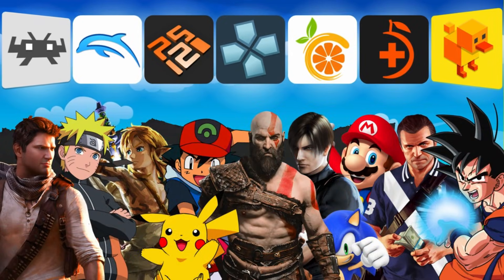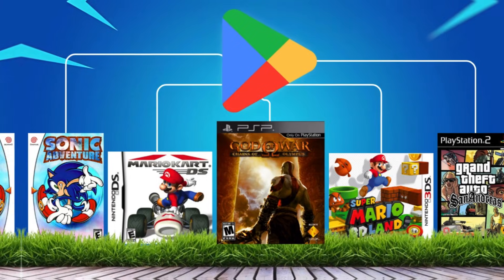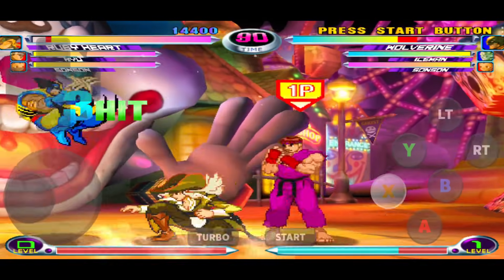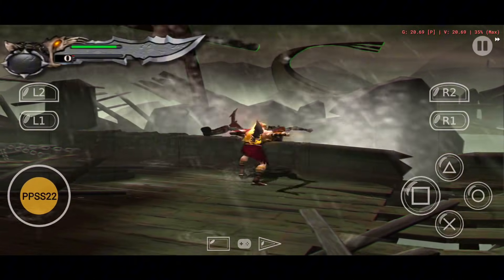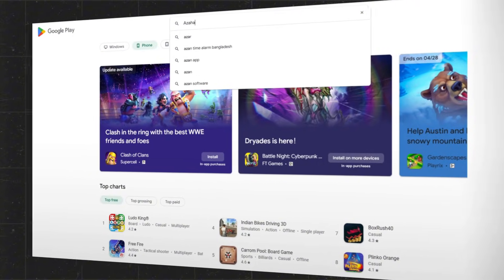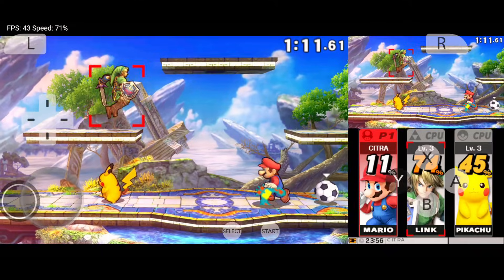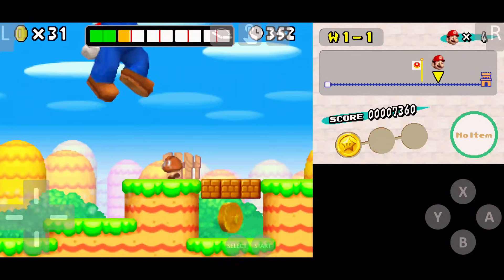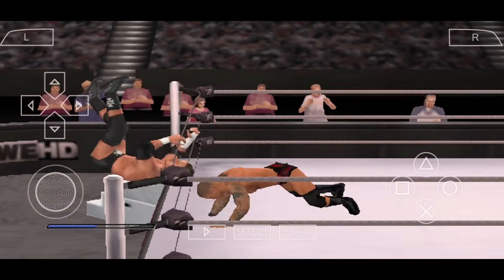5 Play Store Emulator You Must Try | Best Emulator for Android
5 Play Store Emulator You Must Try | Best Emulator for Android

Chapters:
00:00 - Play Store Hidden Emulators
00:47 - Redream
01:24 - Azahar
02:10 - PPSS22
02:54 - melonDS
03:20 - PPSSPP
03:52 - Outro